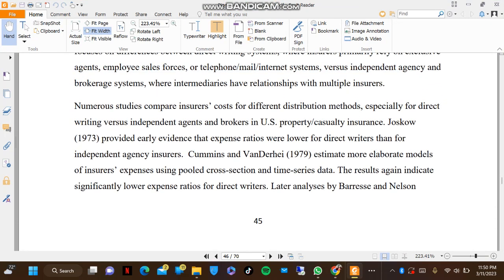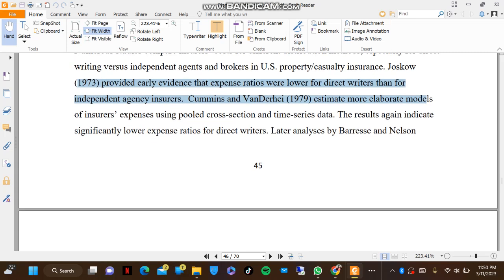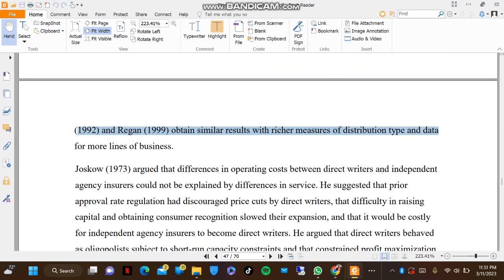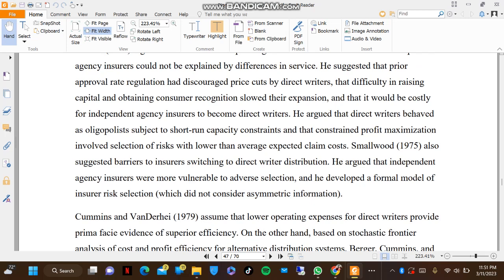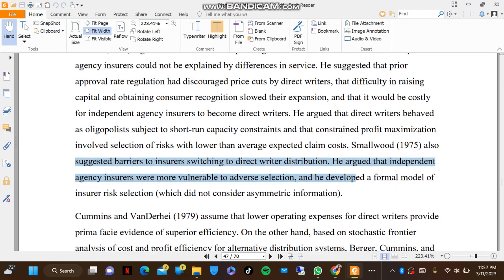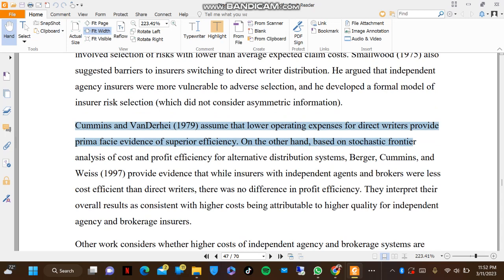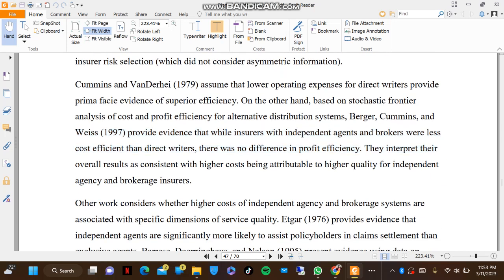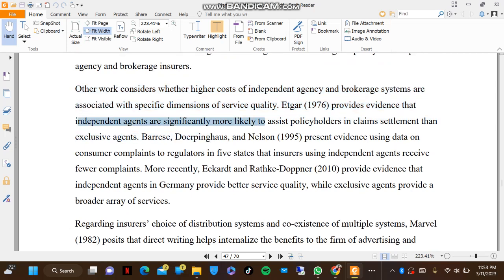Insurance Benefits in Bahrain